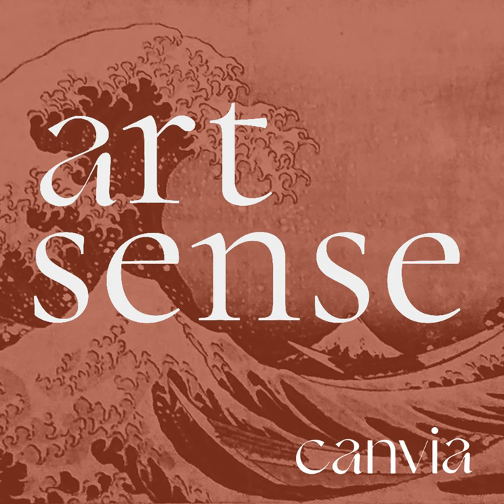Ep. 41: Author Daniel Efram "The Steve Keene Art Book"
A discussion with author and photographer Daniel Efram about his latest project “The Steve Keene Art Book”. The work documents the lifestyle, motivation and paintings of Steve Keene, one of the world’s most prolific artists who has sold or given away more than 300,000 paintings in his career. Guest essays by the likes of Shepard Fairey and Ryan McGinness are interspersed with photos by Efram that document Keene’s process.